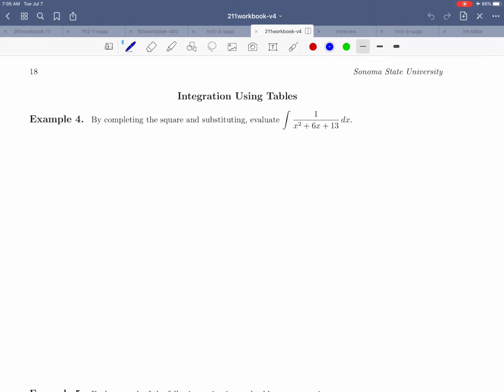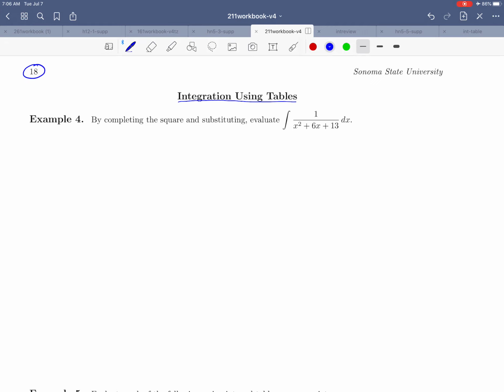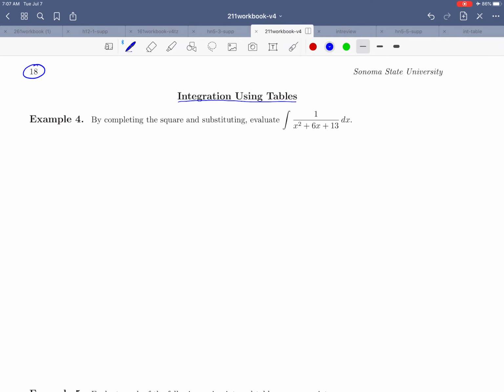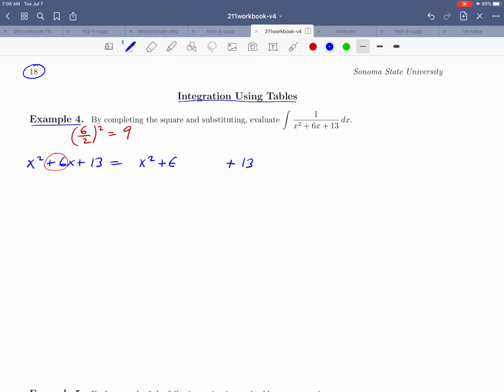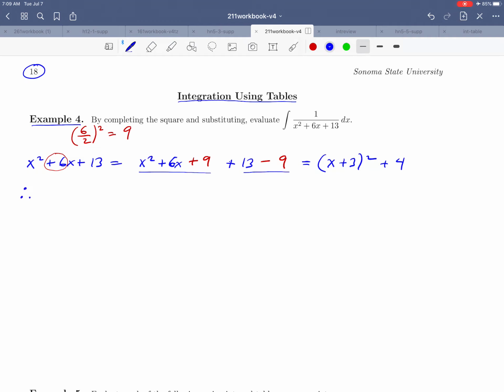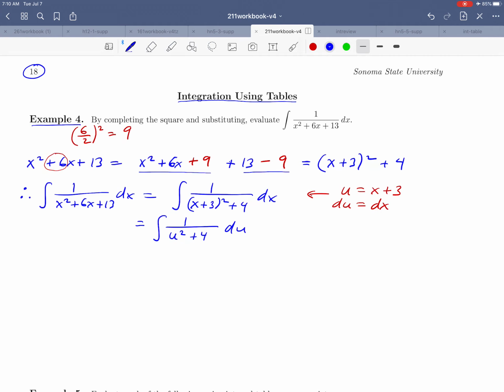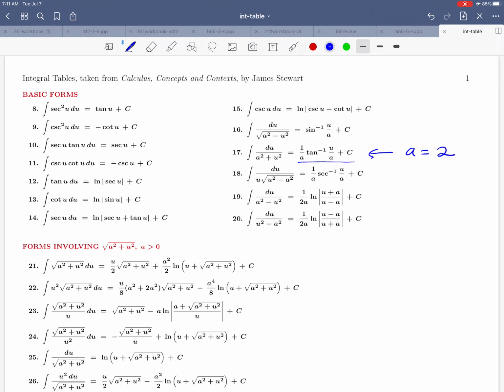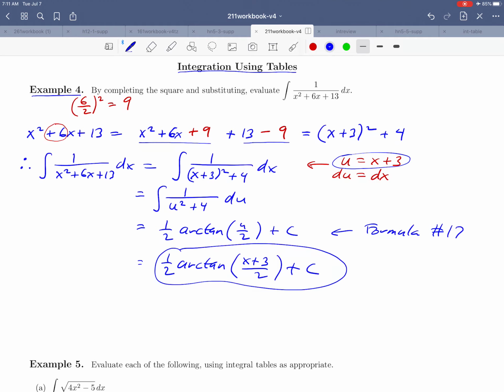Math 211 Section 5.5 Example 4